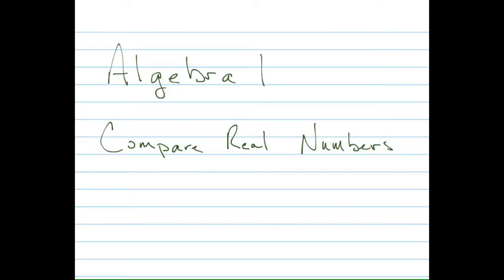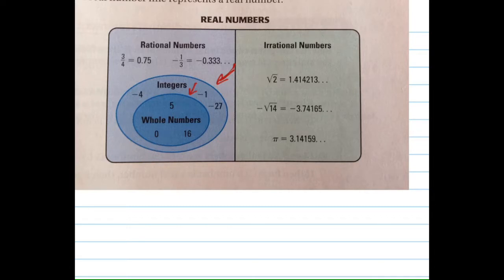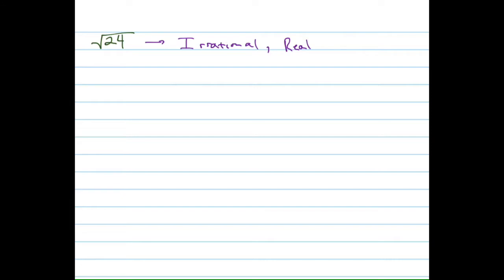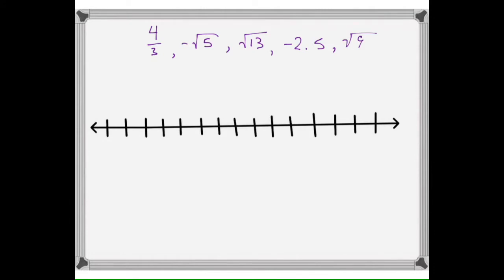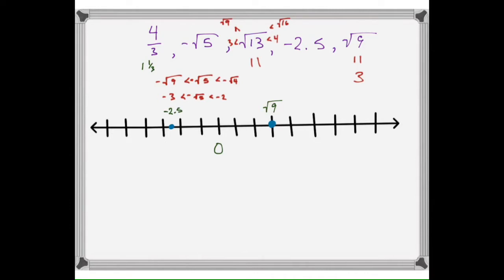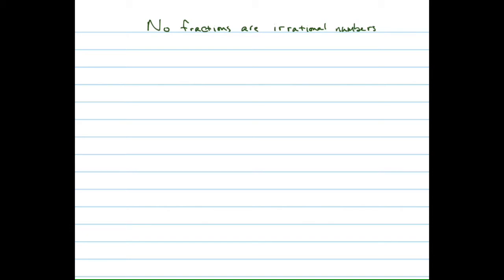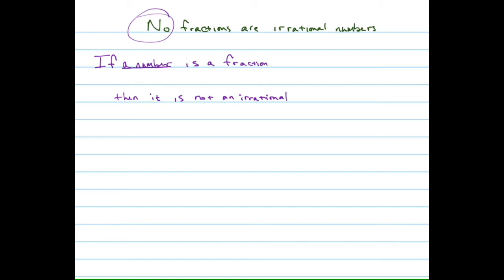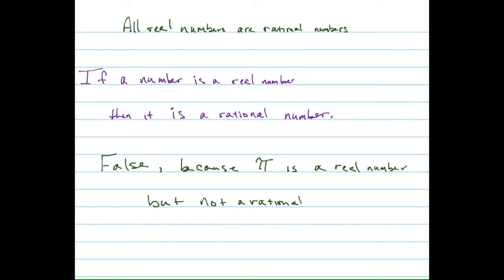Compare Real Numbers